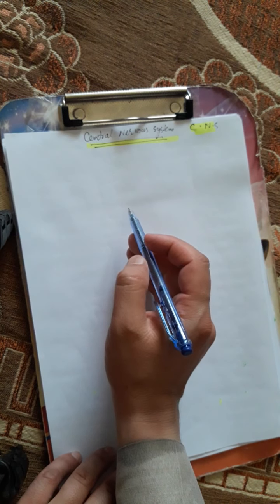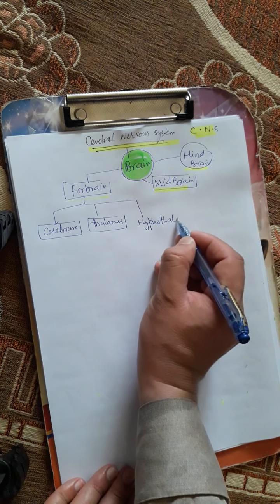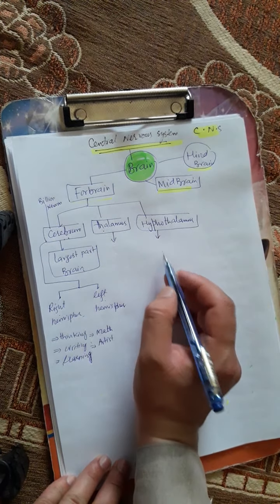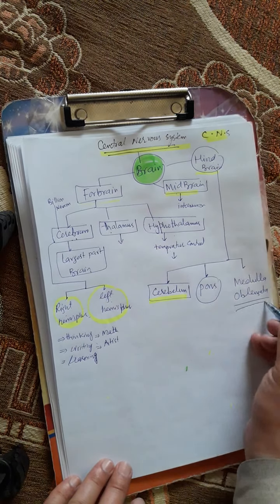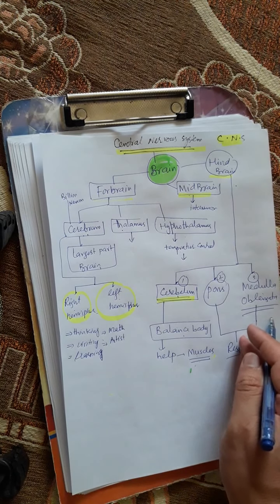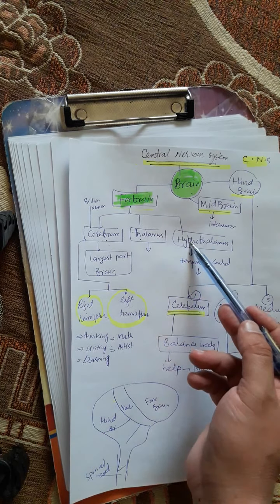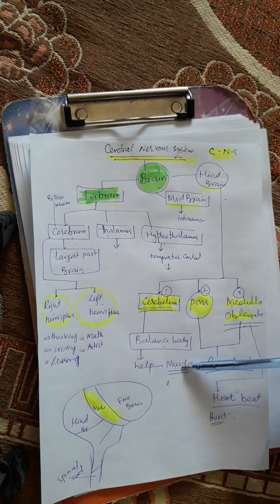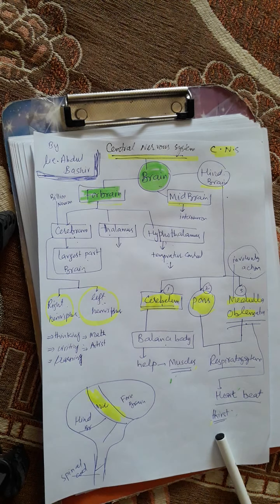Central nervous system